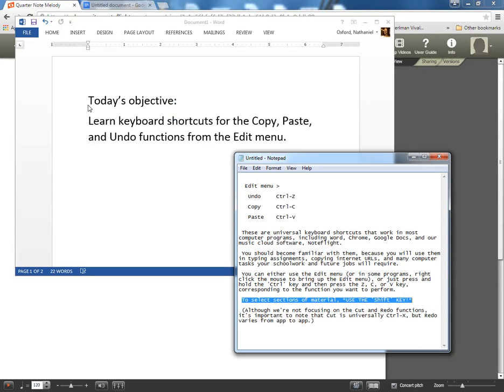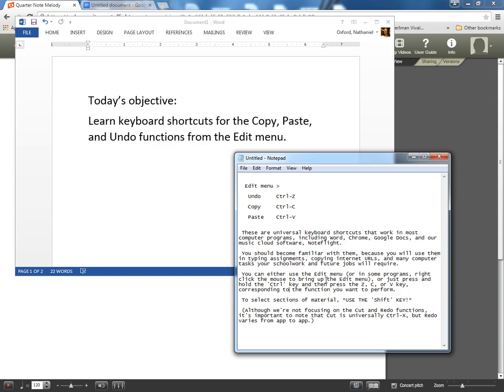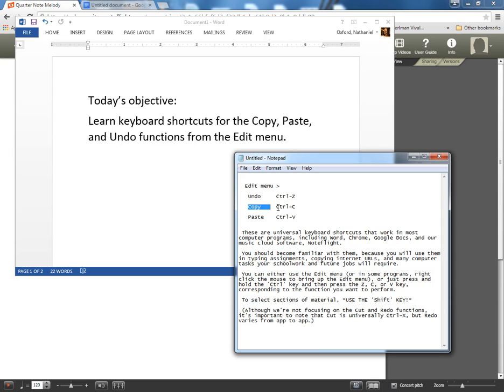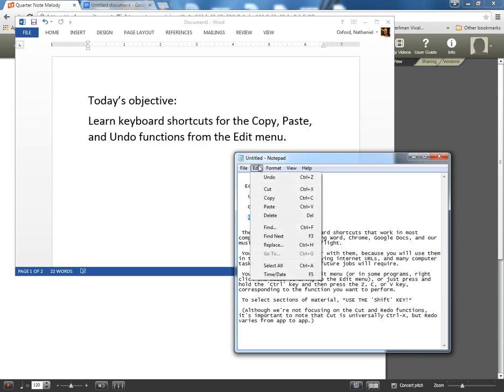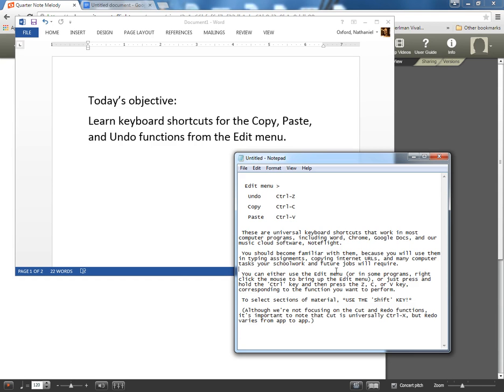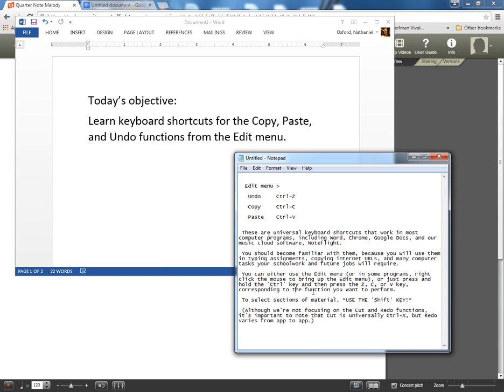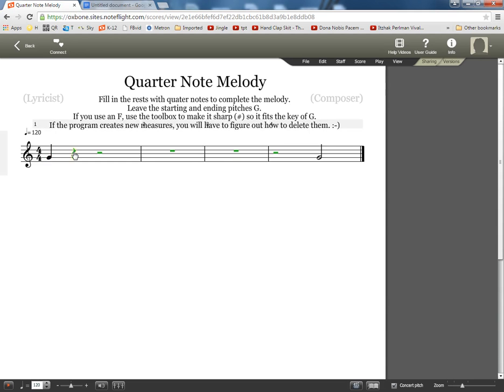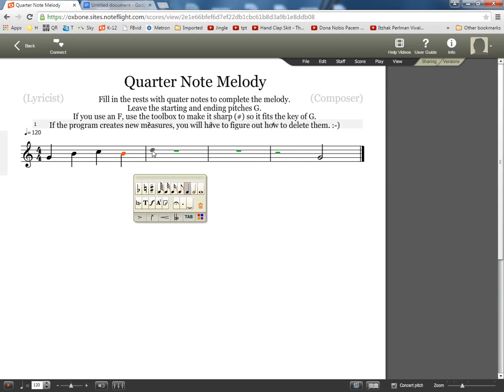Copy, Paste, and Undo keyboard shortcuts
For fifth grade music composition project